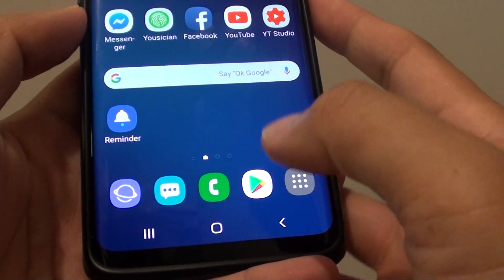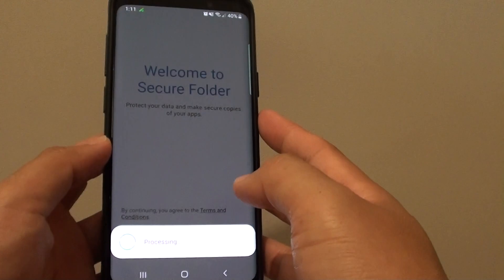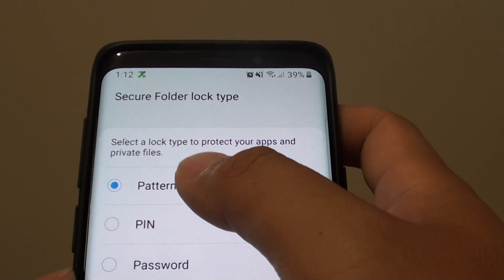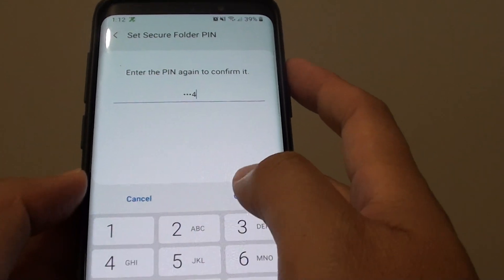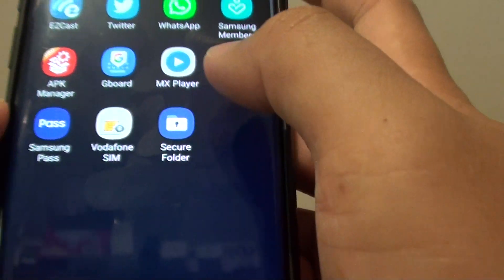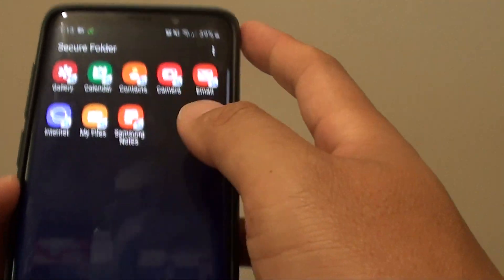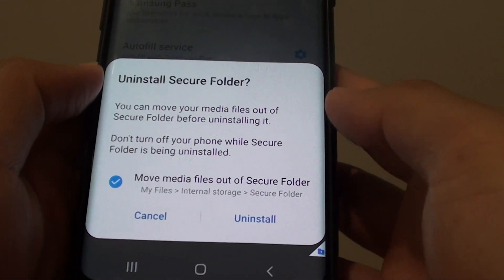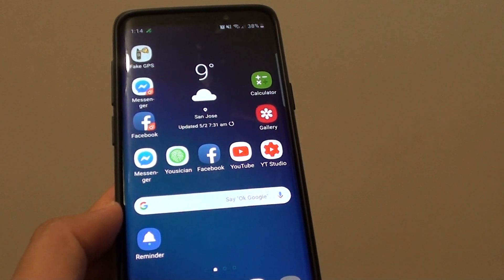Samsung Galaxy S9: How to Activate / Deactivate Secure Folder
Learn how you can activate or deactivate Secure Folder on Samsung Galaxy S9 / S9+.